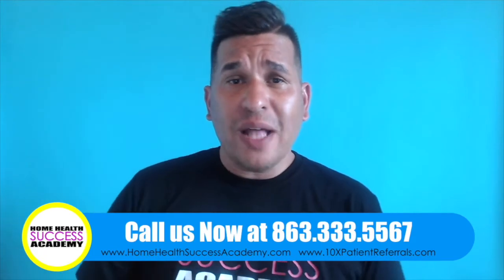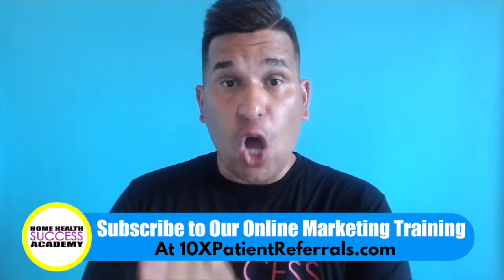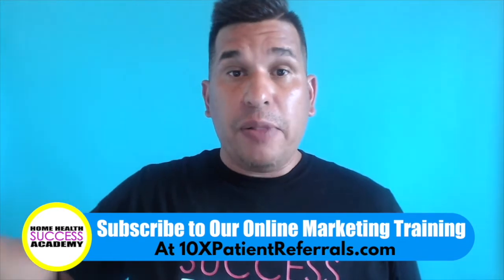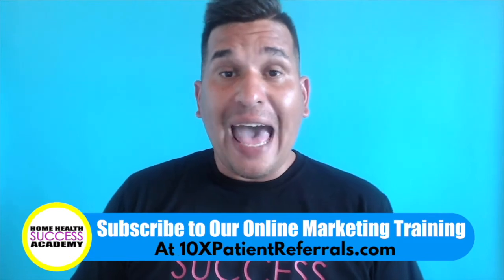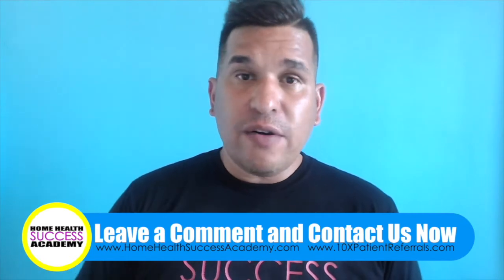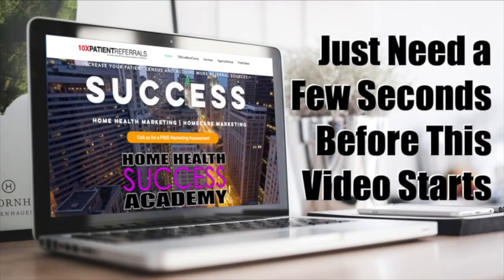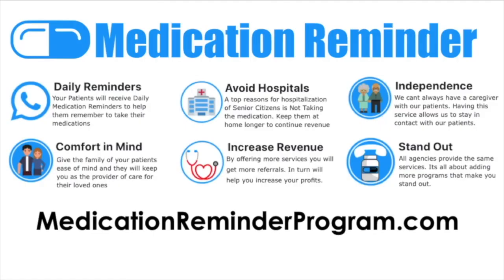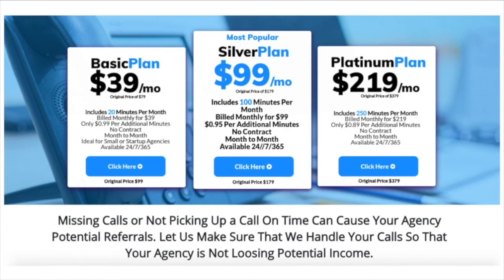How to Start a Home Care Agency | Get More Referrals with a Call Light System | Home Care Marketing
How to start a home care agency is a question asked by a lot of our clients. The information in this videos is part of our “ How to Start a Home Care “ Video Training Series that is made available for you. In this video we help answer the question if you should have a marketer.

In this video we share with you our call light program that helps us get more referrals.

Starting a Home Care Business can be difficult but at the same time very rewarding.

Our goal at Home Health Success Academy is to give you all the information you will need to start your own homecare agency without having to waste a lot of money.

Our “ Start a Home Care “ Video training program will give you detailed information on what is needed in order to get started with your Home Care Business.

You will get the following with the purchase:
14 Module Video Training
Policy and Procedures
Blank Operations Forms
Operations Manual

The Home Health Marketing Bootcamp provides step by step training on how to market you home health or home care agency. The training provided is the same information we provided in our Live Marketing Bootcamp that we are offering in multiple cities.

We will share with some Home Health Marketing Strategies that we are using to increase the patient referrals for our home health and home care agencies, as well as agencies that we consult for.

To Sign up for the Online Home Health Marketing Bootcamp Just Click on this

Home Health Success Academy provides consulting and training services to help home health, home care and hospice agencies all the tools needed to increase referrals to agencies.

Our consulting company also provides website development and social media marketing and management. We also provide assistance in starting your own home care agency.

Home Health Marketing and Home Care Marketing is something that we are passionate about. We help agency owners, administrators and Home Health Marketers learn every aspect on how to market their services. Successfully marketing your Home Health, Homecare, or Hospice Agency will only be measured when you are able to get your referral from doctors, social workers and other sources.

Marketing is more important than ever. From increased regulations all the way to large companies seeking more grasp in the market. The average home health agencies are beginning to see a shift in the industry.

We truly understand the industry because we are owners of agencies and have experienced the struggle of finding patients. What we have done, is find what is working and implement it fully to achieve success in Marketing several of our Home Health and Non Medical Home Care Agencies.

We are here to show you everything from how to create a marketing strategy, what to bring with your visits, how to present your services. We also take time to give you the scripts and closing techniques to get the referral sources to give you the referral and not your competition.